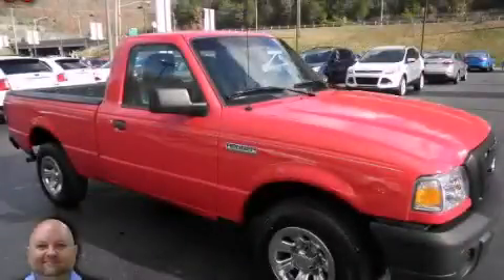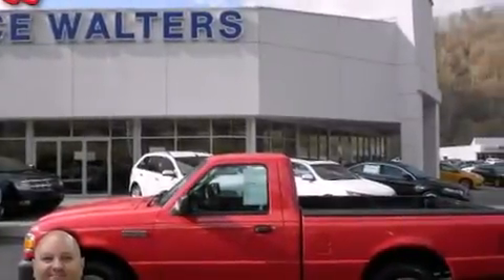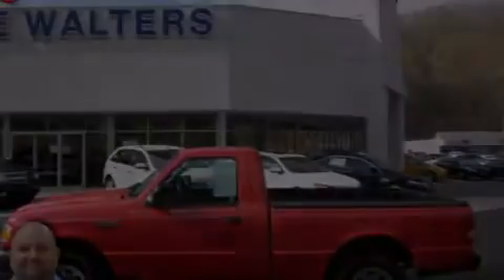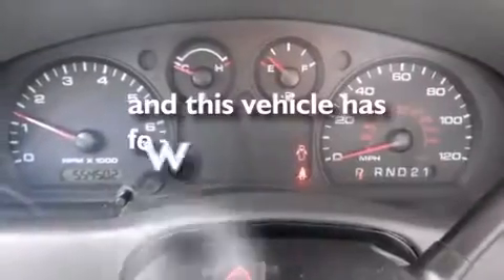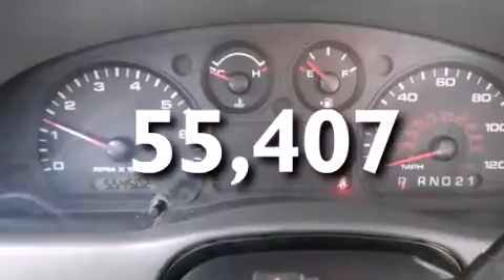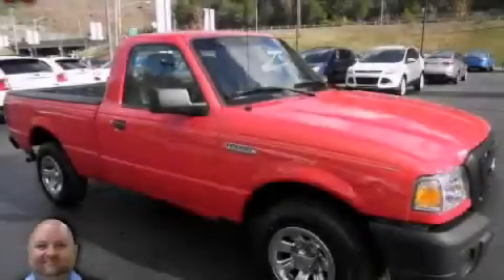2010 Ford Ranger Pikeville KY 41501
We have been honored to serve the Pikeville KY area , we promise that your experience at our dealership will exceed your expectations ! Year : 2010 Make : Ford Model : Ranger Engine : V6 Trans . : A/T Automatic Exterior : Red (Torch Red) Miles : 55,407 Interior : Medium Dark Flint Bruce Walters Ford 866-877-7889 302 South Mayo Trail Pikeville , KY 41501